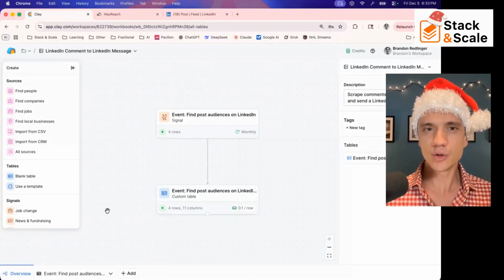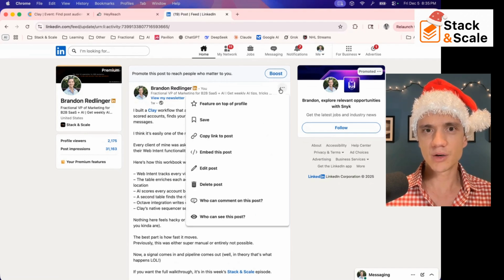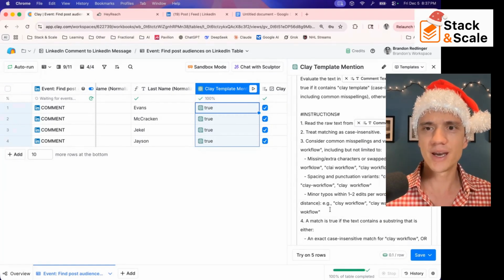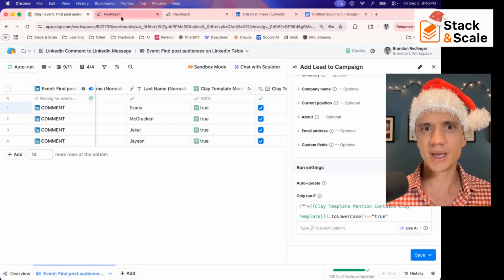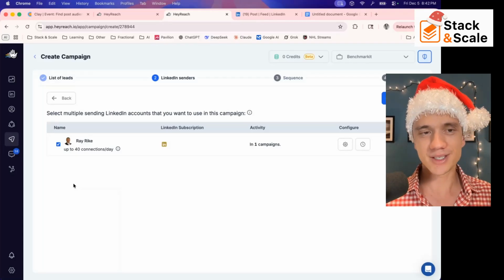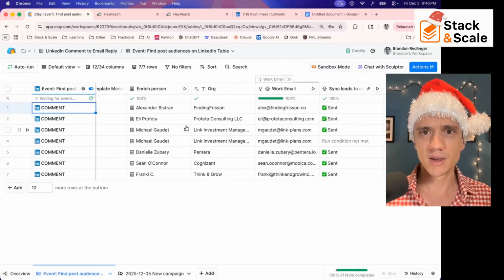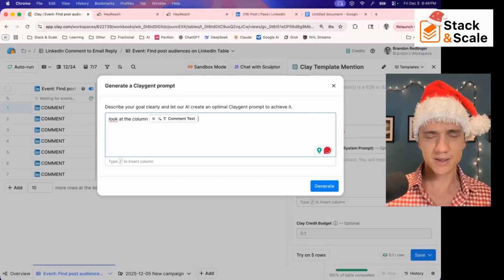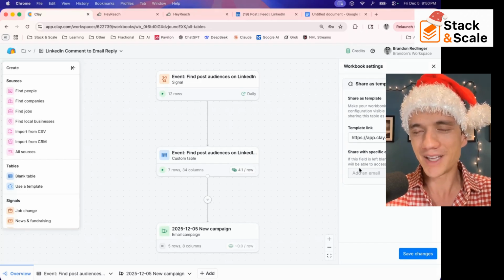Turn LinkedIn Post Comments into Auto DMs, No Manual Follow-Up Needed Using Clay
In this holiday solo, I show the exact Clay build I use to keep the “comment magic word” promise without losing my mind. I walk through two paths, first, scrape comments on a LinkedIn post and push qualified names to a Heyreach sequence for DMs or connection-request notes with the asset link. Second, enrich commenters, find work emails, and trigger Clay’s native sequencer when email is the better lane. You’ll see how I pull the URN from the LinkedIn embed, normalize names, filter only for real “magic word” replies with typo tolerance, and add run conditions so the system stays clean. I also cover practical limits like 40 connections per day in Heyreach and show the copy I send. If you run engagement bait the right way and want every commenter to get the asset, steal this build.

• How to fetch a LinkedIn post’s URN and limit pulls to avoid burning credits.
• Name cleanup and “magic word” detection with typos and case insensitivity.
• Heyreach path, mapping columns, tokens, and fallbacks for non-connections.
• The 40-per-day connection ceiling and how I set campaign throttles.
• Email path, enrichment, work-email only run conditions, and simple copy.

For all resources and future episodes, visit StackAndScale.ai.
RESOURCES MENTIONED IN THIS EPISODE:

Clay
Clay is the backbone of the entire workflow, from pulling in web intent signals to enrichment, scoring, finding buyers, generating outreach, and sending sequences at scale.

HeyReach
LinkedIn outreach tool used for the DM/connection-request lane with throttles and multi-sender controls.
heyreach.io

CHAPTERS

00:08 — Why this play exists & what it fixes
The “comment magic word” problem and how the Clay build keeps your promise by automating delivery.

01:42 — The 2-path architecture (LinkedIn DMs vs. Email)
Overview of Path 1 with HeyReach DMs from post comments, plus the alternative Email path if you don’t use HeyReach.

10:57 — Email path: enrich, find work email, launch sequencer
Same trigger, then enrichment, work-email lookup, and Clay’s native sequencer with run conditions.

15:28 — Beyond giveaways: broader use cases
How to repurpose comment scraping for problem/use-case conversations, not only “magic word” posts.

16:10 — Wrap & holiday sign-off
Closing notes and invite to share creative variations of the workflow.